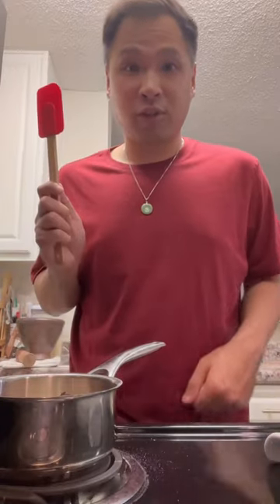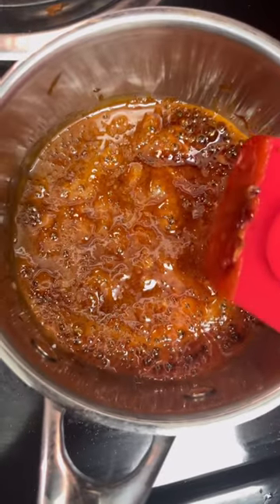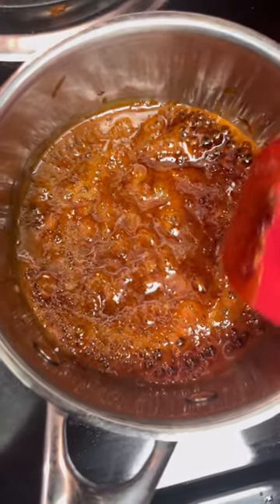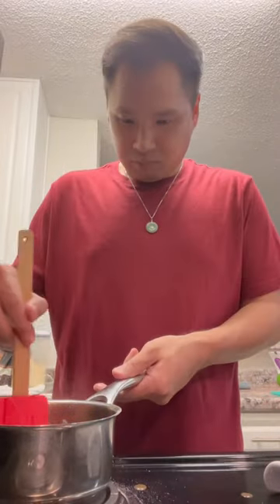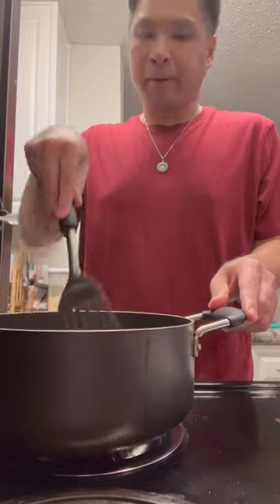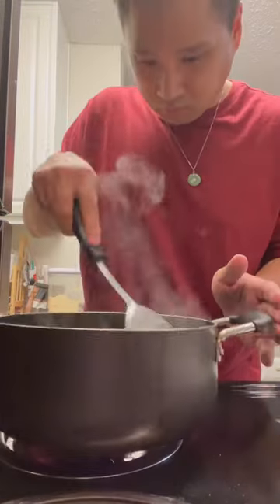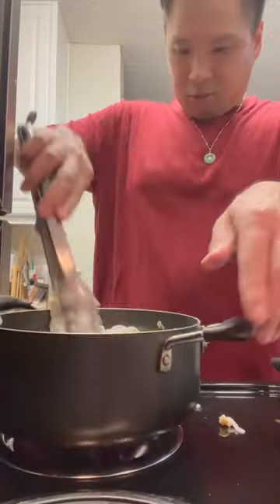Easy Pad Thai Recipe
Pad Thai Sauce:

4 tbsp Tamarind Concentrate
2 tbsp Fish Sauce
1 block Palm Sugar

Pad Thai:

1 Package Pad Thai Noodles
1 Shallot
1 Tofu
1 2 Eggs
1 Chicken Breast ( you can choose whatever protein)

Garnish:

Crush Peanuts
1 Large Lime
Bean Sprouts (optional)